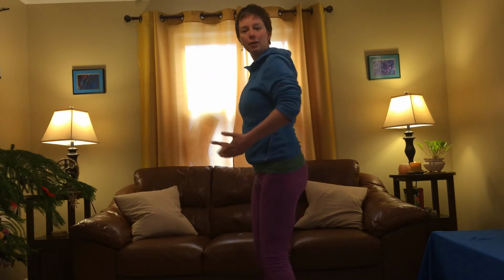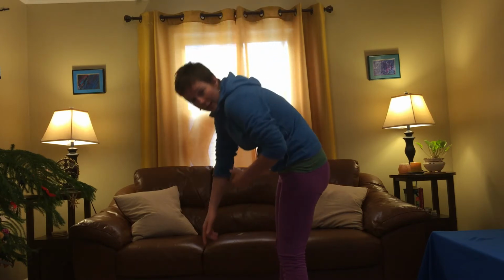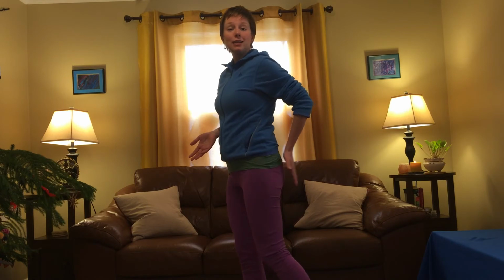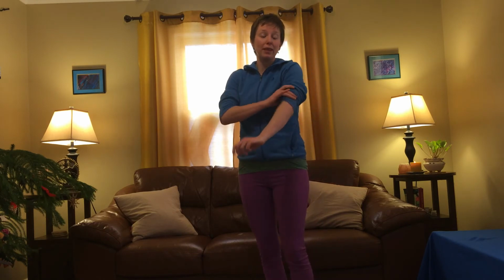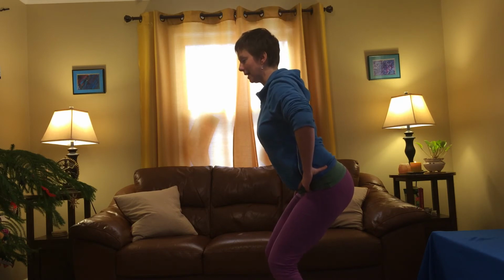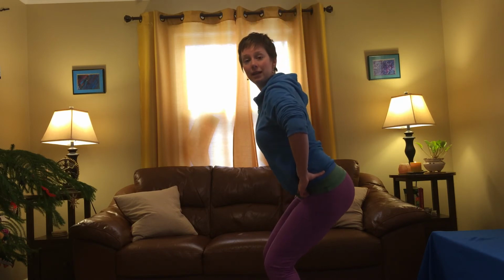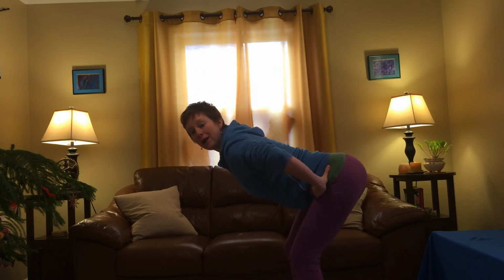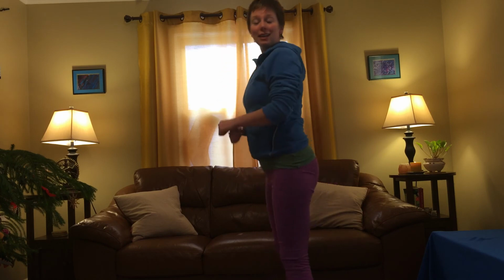Standing Hip Hinge... Find your hips, find your butt!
Learning how to hinge at your hip is super important if you want to protect your back and strengthen your glutes!  Your big powerful glutes should be what is extending your hips, not your little (and tired from doing too much) low back postural muscles.  This video offers an easy way to start identifying where your hip joint is and how to hinge from there, as well as how to ask your glutes to start doing their job!

Enjoy these free postural exercise videos! As always, use caution when performing any new physical activity. If something doesn't feel right, please stop practicing that particular motion until you can get clarification on what changes you can make to your alignment to safely continue. Not every activity or motion is a good fit for every person all the time, so be sure to follow up if you are receiving warning signs from your body (pain, anxiety, etc). Sometimes something as small as a simple modification can shift an exercise from being inappropriate for an individual to being safe and effective, so be sure to consult a knowledgeable practitioner if you have questions.

These videos are designed to enhance your relationship with your own body. By knowing your own body better and taking care of it, this will enhance your relationship with your health care providers as well, as you step into your role as a decision maker regarding your own well-being. That being said, these videos are not to take the place of that relationship. If you have a particular health concern, please seek treatment from a qualified health care provider! Be safe and have fun out there, kids ☺

If you liked this, hop on over to my website and subscribe to my e-newsletter for more interesting videos and blog posts on wellness related topics and how to feel good in your body!

-Martha